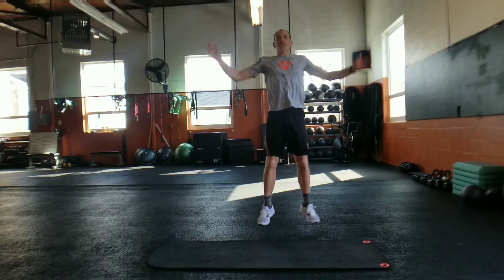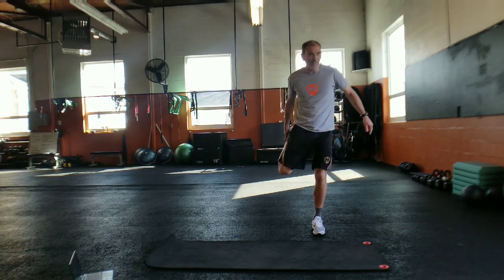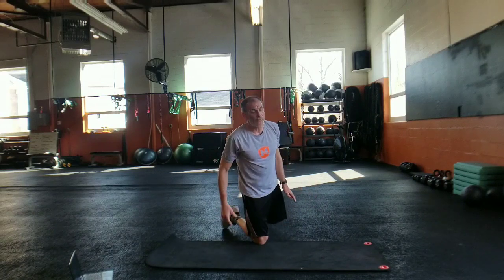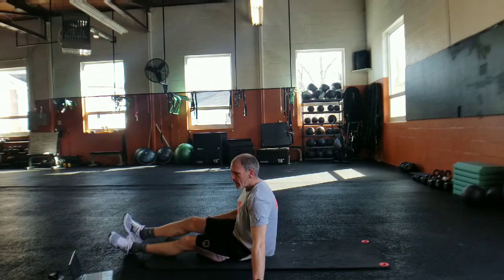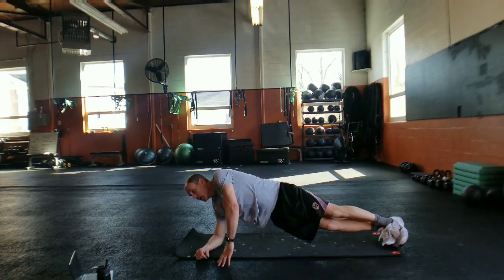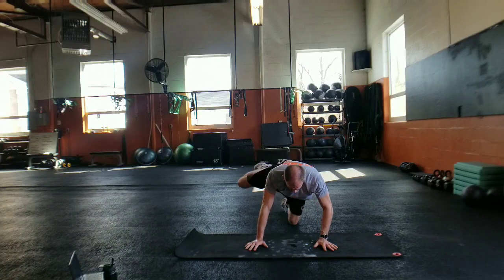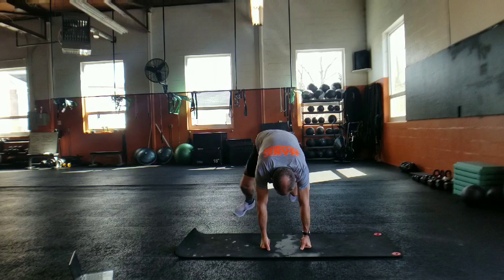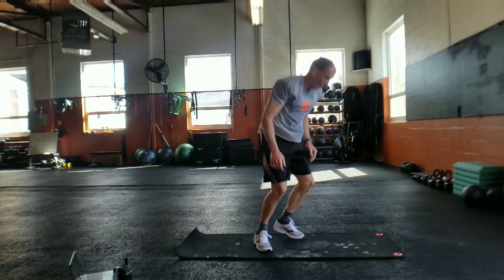4/25 Saturday workout replay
printable workout -